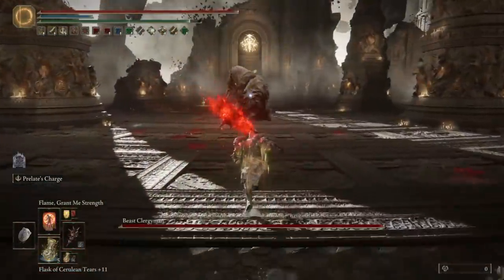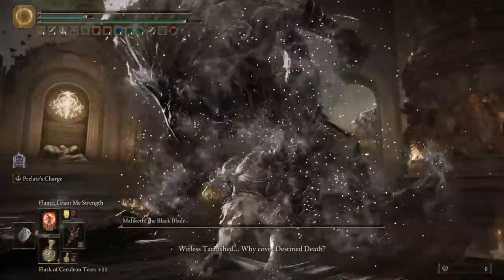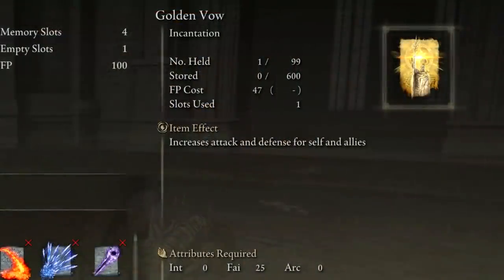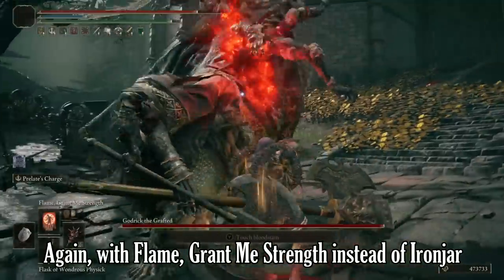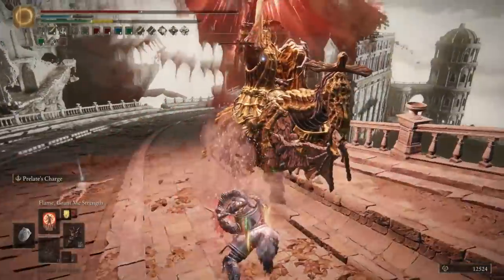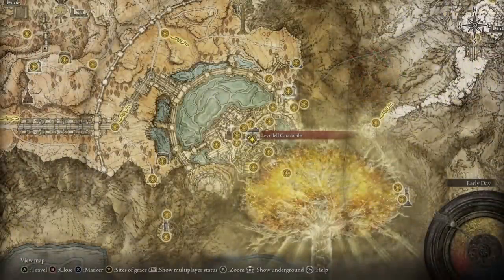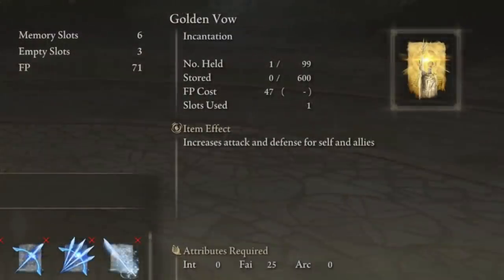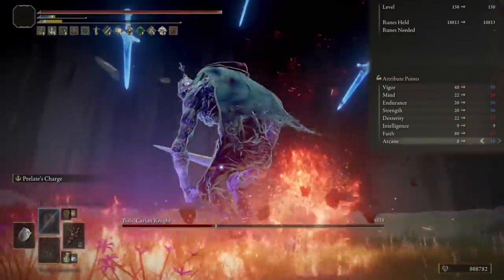Bleed Fire is BROKEN OP - 1 Attack = 6 Bleeds - This Combo = UNSTOPPABLE Best Build - Elden Ring!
Incantation, item & ash of war combo make you an immortal god! Enjoy!